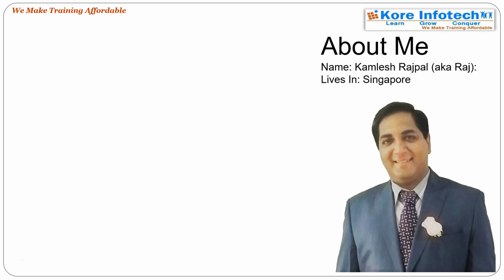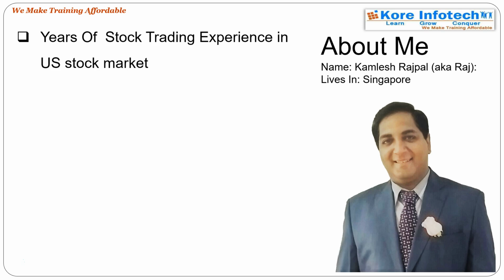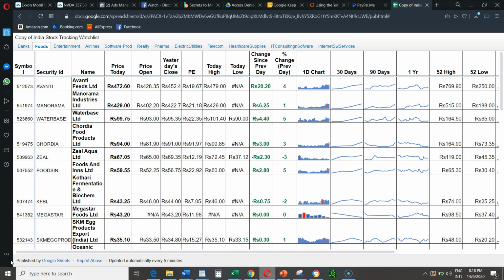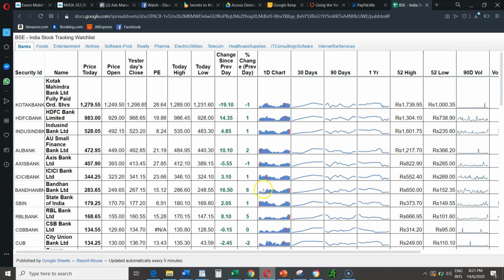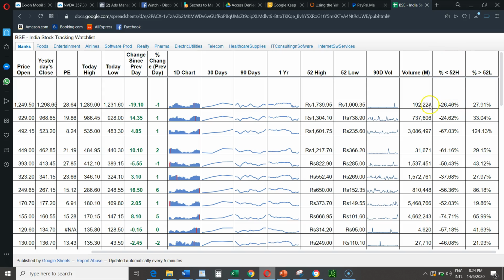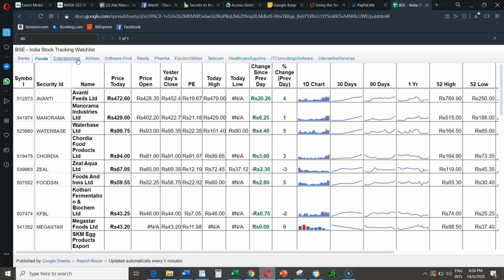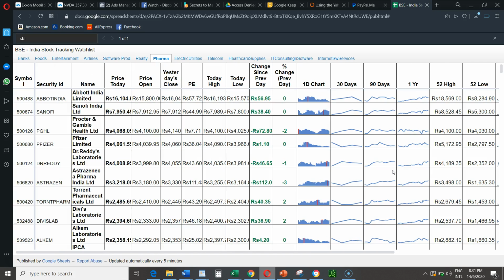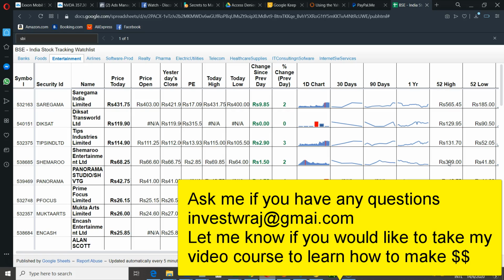How to find what stock to buy today? 🆕best Stocks To Buy Market Analysis !amazing!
This dashboard helps you find what stock to buy today!
Click the following link to discover more about best stocks to buy  you need to check out:

The video is about best stocks to buy   but also try to cover the following subject:
-market analysis
-stock market for beginners 2020
-tech stock

Get a view only version where you can see, but can't change anything for $50 (Singapore 50 dollars)
Get a full editable downloadable version for $200 (Singapore 200 dollars)
It is a real help for beginners in stock market as it is for seasoned investors, because the mini-charts do a great job.

So you wish to find out more about best stocks to buy, I did too and here is the outcome.
Best stocks to buy intrigued me so I did some research and created this YouTube video .
This Yt channel has various other related video clips concerning market analysis, stock market for beginners 2020 and tech stock
If you were searching for more details about market analysis or stock market for beginners 2020 did this video aid?
Perhaps you would like to comment listed below and let me understand what else I can help you with or info on best stocks to buy.